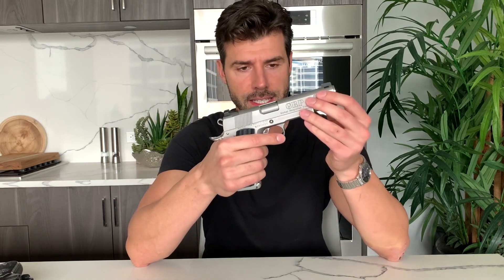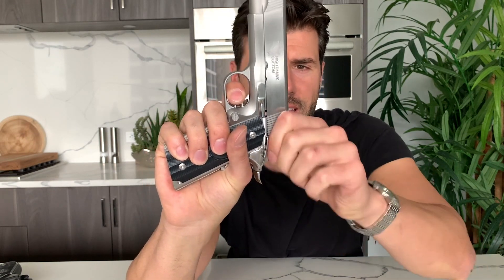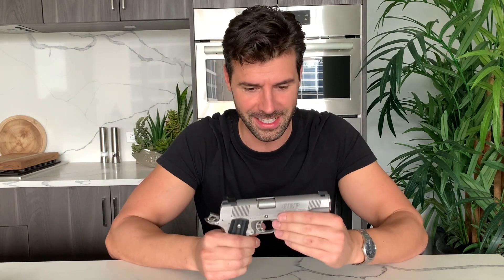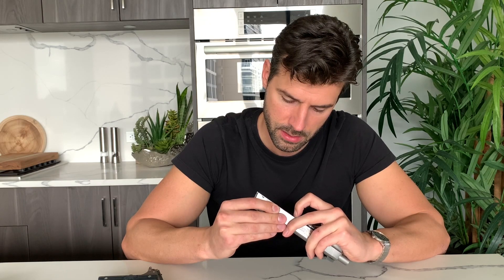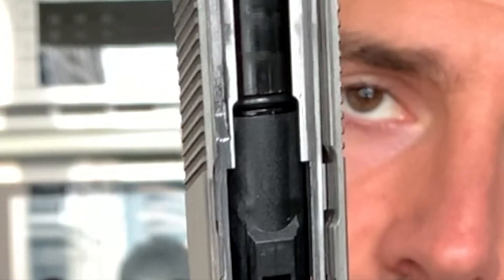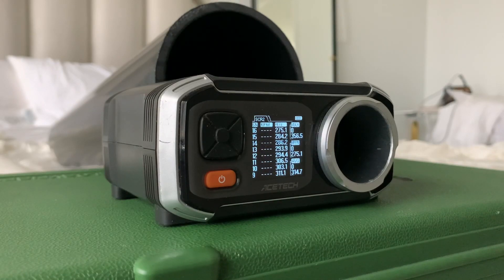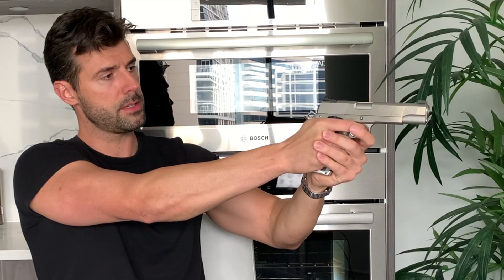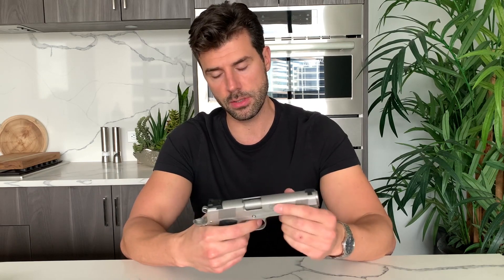RWA NightHawk Custom GBB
I finally was able to take it out on the field and to play with and OMG 😱 what a shooter she is wow!

this special edition Stainless steel RWA NightHawk Custom GBB Airsoft is amazing. super hard kick I think it might be one of the hardest kicking one. I wonder how the GHK Glock 17 would kick especially with CO2 there nozzle apparently is the size of a GBBR.

back to the RWA Nighthawk, the fabrication is spotless no scratches no no lose screws super high quality machining. she is a looker and the weight is you like heavy GBB'S thats her. 11 pound slide pull that the co2 has to power through each time and still being able to give you a strong kick. is it as strong as a real 9mm no its not but it is definitely stronger then a 22.

is it worth it? depends what is important to you. if you like hard kicks, good accuracy, wonderful craftsmanship and love the sound of steel hitting up against each other then yes. Especially if it makes you happy thats the most important point.